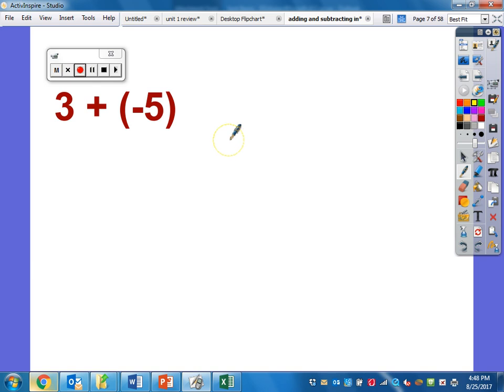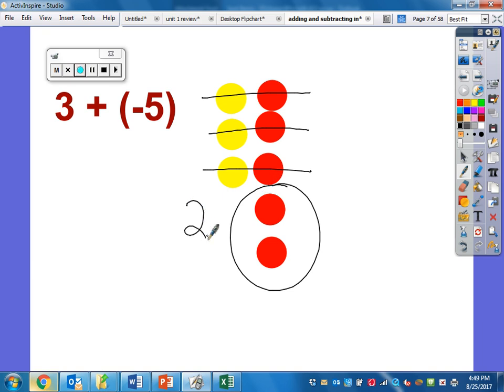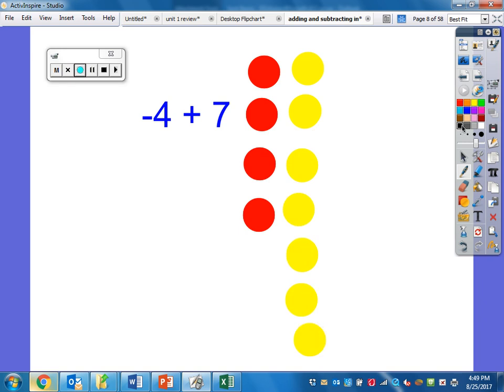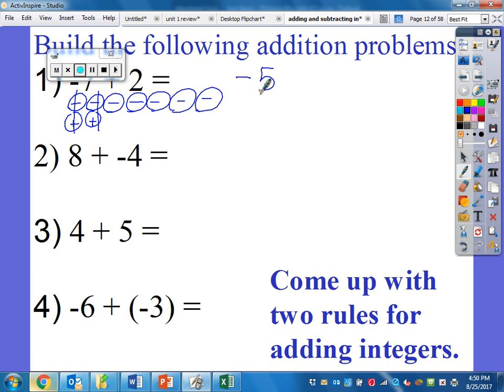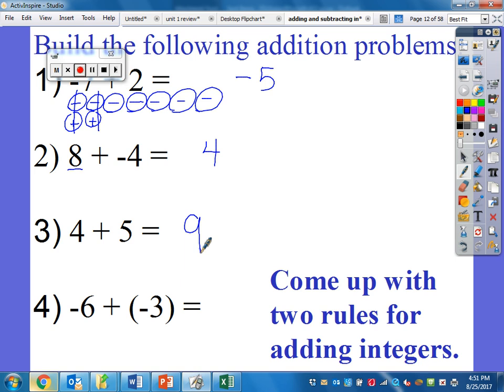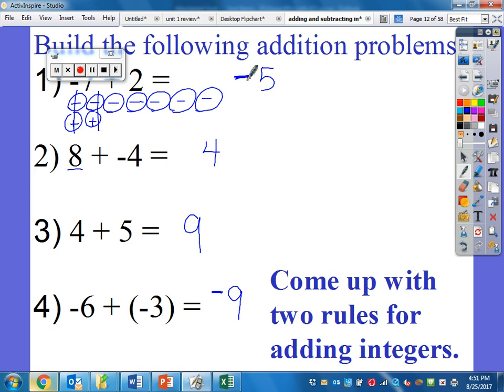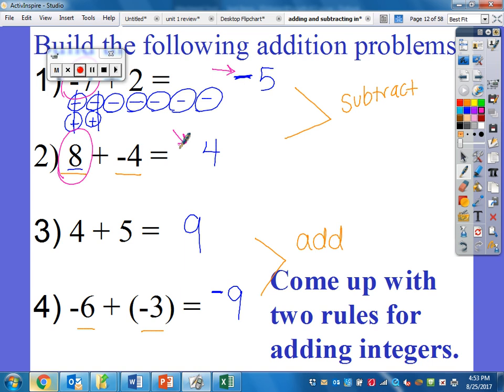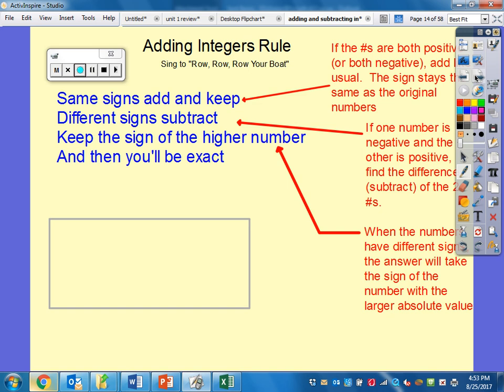Adding Integers Video